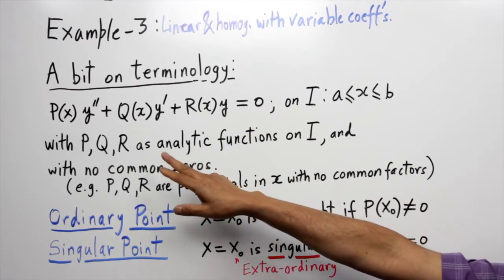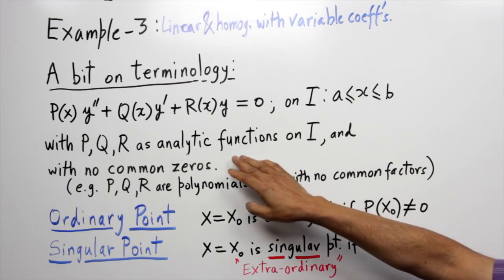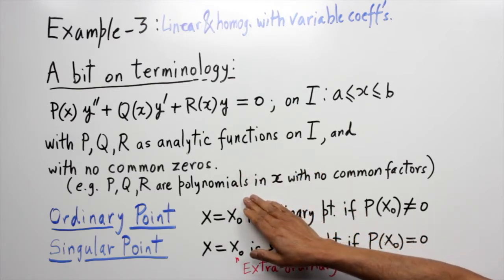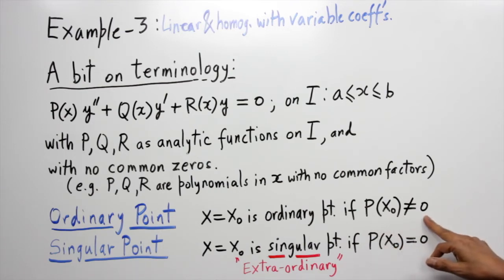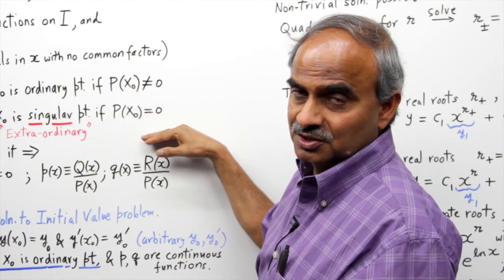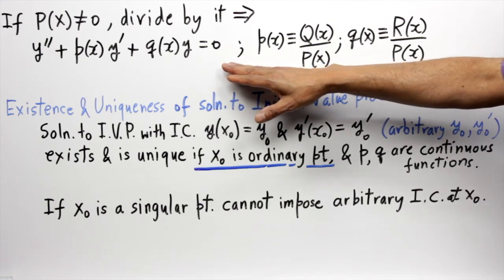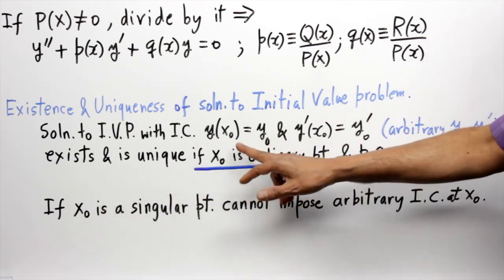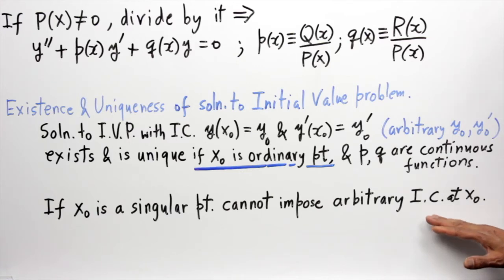Linear and Homogeneous with Variable Coefficients Example I